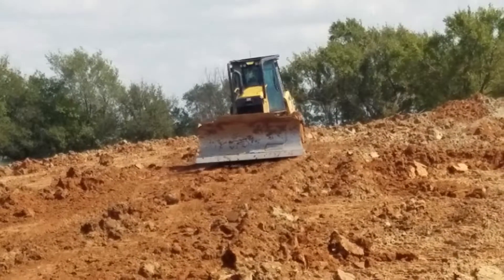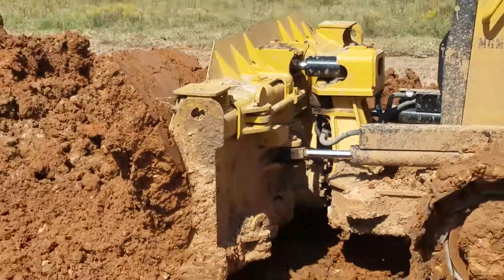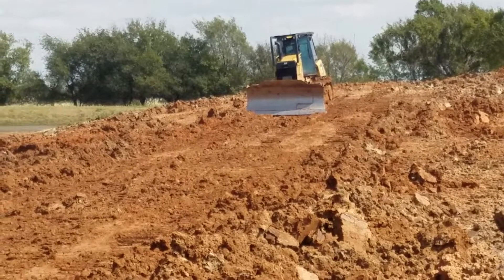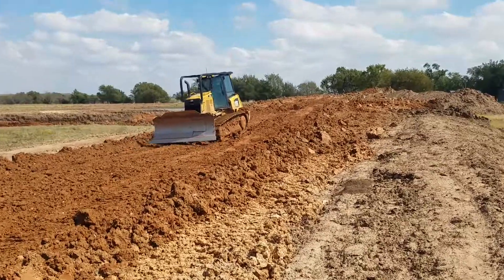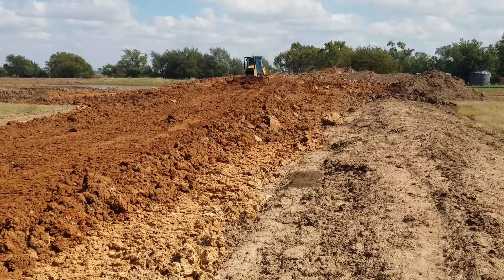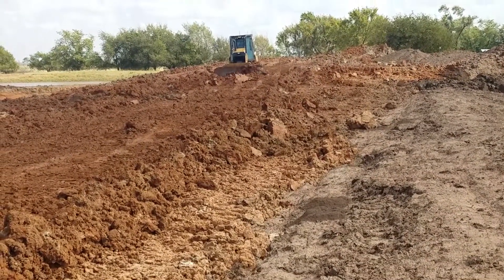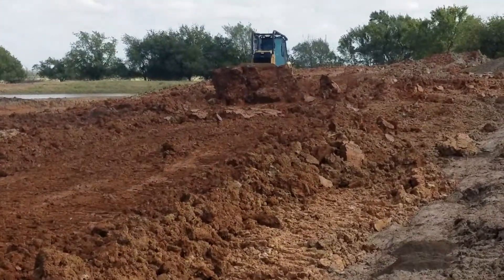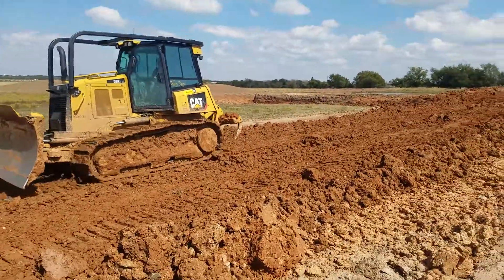Use of slope assist on the new 2017 D6K2. (Part 2)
This is Robert's first time to ever run a dozer. He has been on a skid steer maybe a combined 8-10 hours in his life.